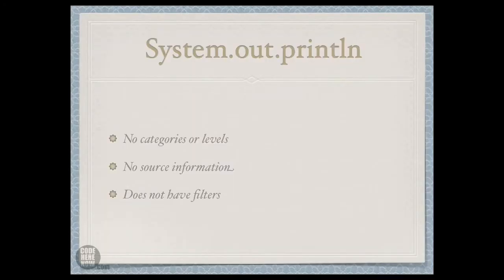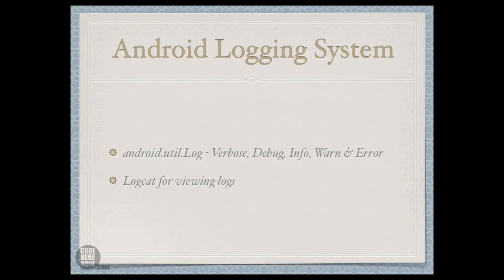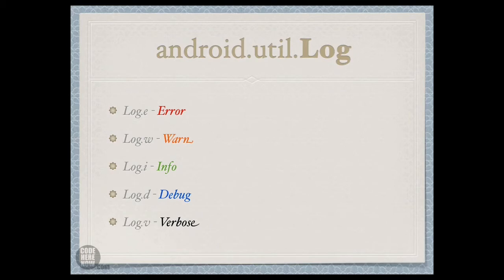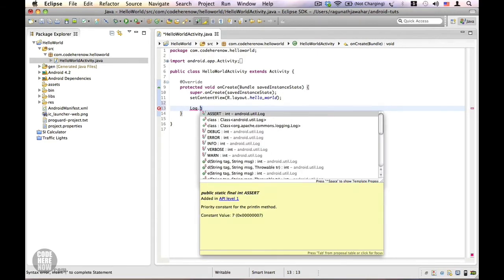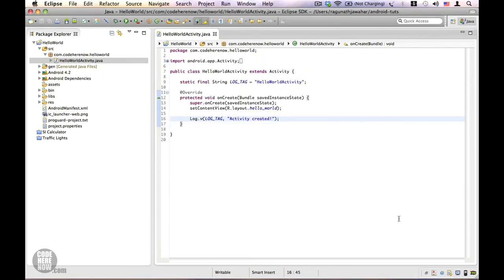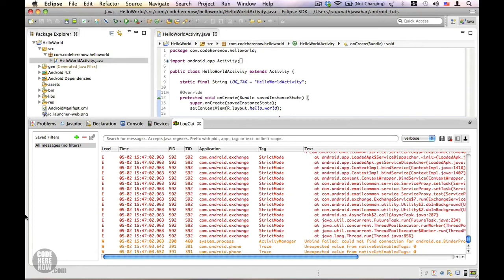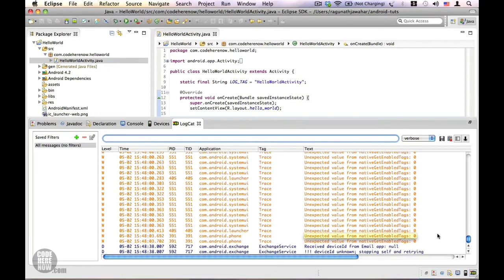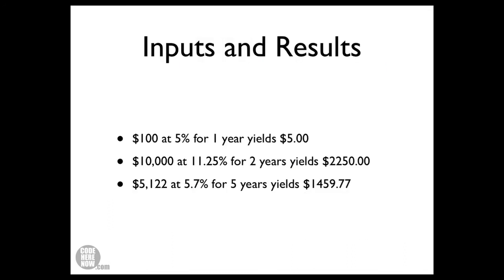13 - Drill - Simple Interest Calculator + 14 - Logging in Android